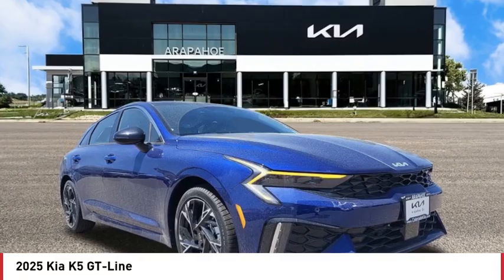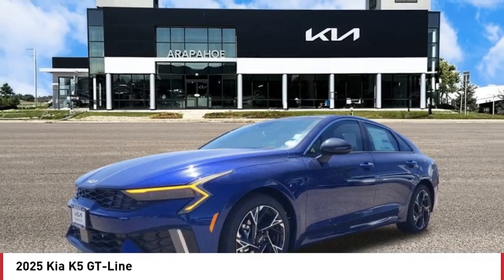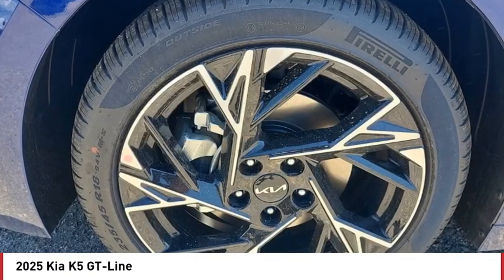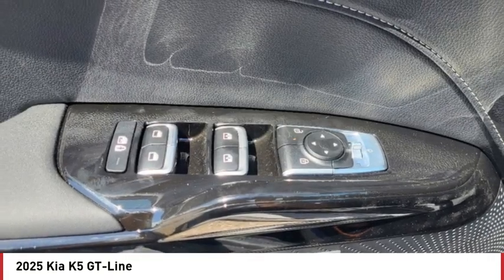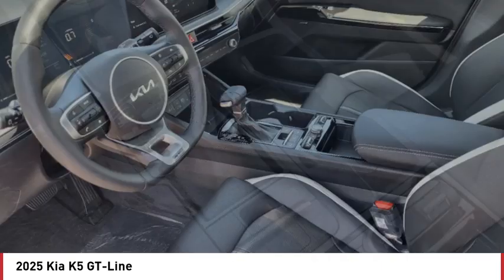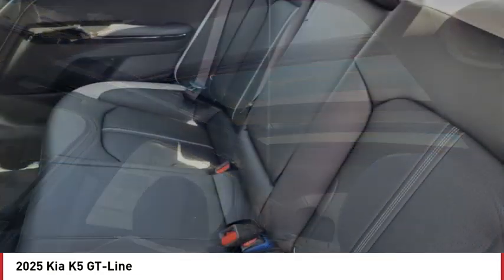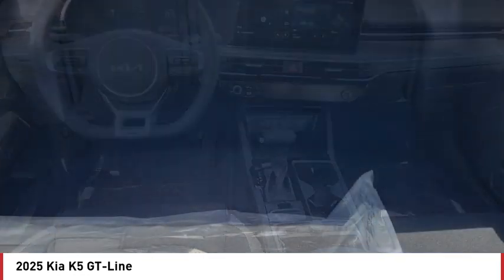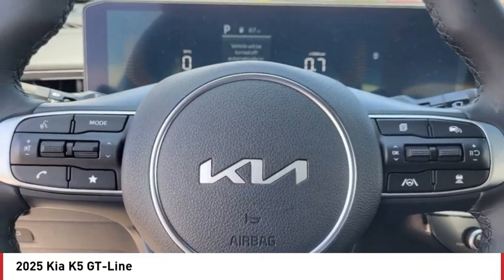2025 Kia K5 Greenwood Village CO S7546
Arapahoe Kia
9400 E Arapaphoe Rd

Blue 2025 Kia K5 GT-Line AWD 8-Speed Automatic4D Sedan I424/33 City/Highway MPG